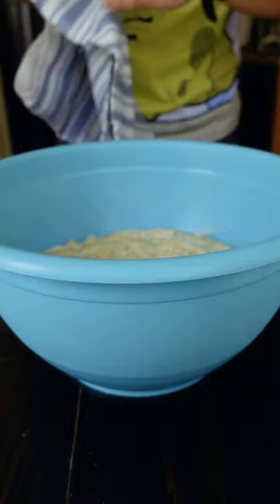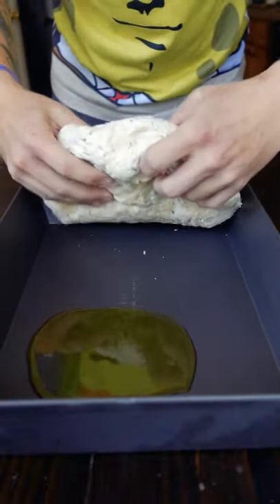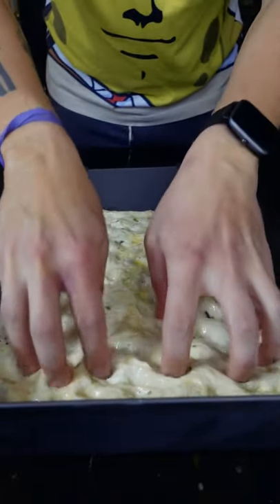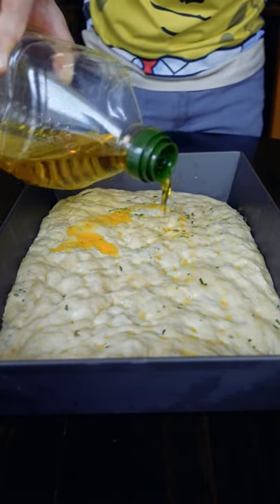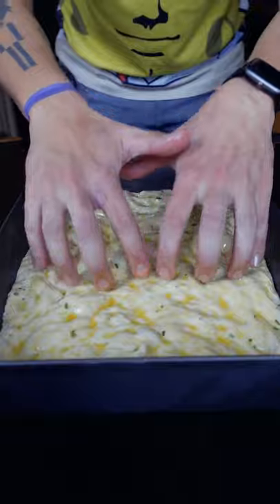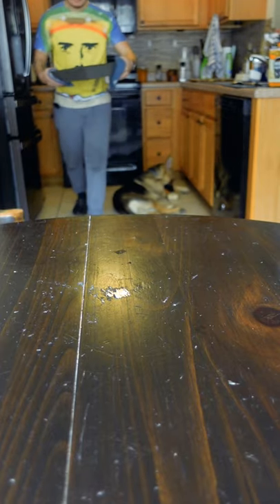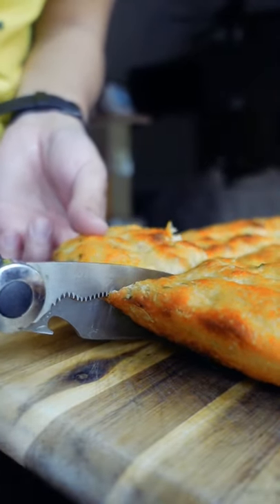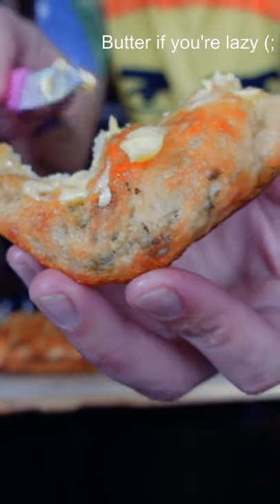No Knead Focaccia (step by step)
How to make easy no knead focaccia dough recipe (pizza dough with rosemary and olive oil lol)

This is the pan i use, but a cast iron pan or baking sheet work great too!
It all depends on if you like your focaccia thin like me (use a wider pan) or tall (use a smaller pan)

Recipe:
3.25c bread flour
1tbs salt (15g)
1tsp dry yeast (4g)
1.5c water (325g)
2tbs fresh chopped rosemary

3 tbs olive oil (bottom of the pan)
1-2tbs olive oil (for the top of the dough)

Steps:
- Combine the first 5 ingredients and let it rise outside the fridge for 12-18 hours (even longer is fine too!)
- In a tray (mine was 10x14) or cast iron (12 inch) pour in 3tbs olive oil and coat both sides of the bread.
- Stretch your dough out to fit the pan and let it rise for 1-2hours (even longer if you want tall focaccia, i like mine thin and it makes for better sandwiches)
- Give it one last finger dimpling to pop any air bubbles. Lift your dough up if you see air trapped underneath too!
- Bake at 550 for 12-16 minutes.  You can also cook it at 350 for 20-30 minutes as well.
- Let cool and feast with Olive oil, garlic, balsamic and parmesan or honey truffle ricotta (those are my two favorite dips!)